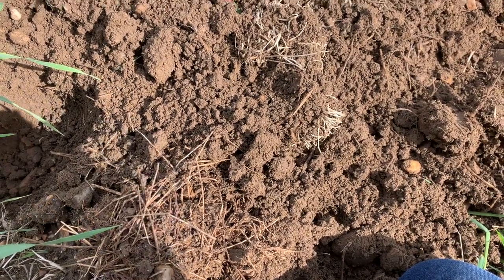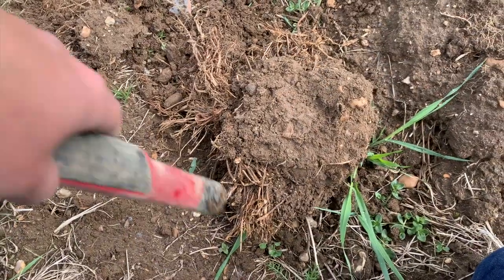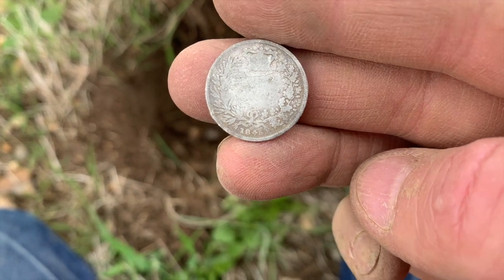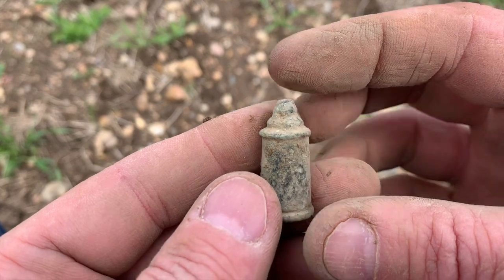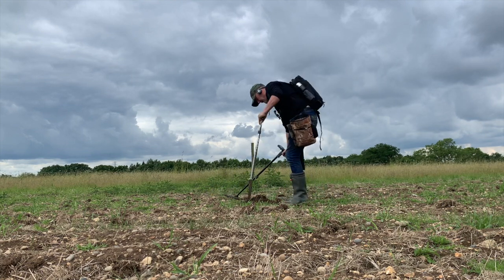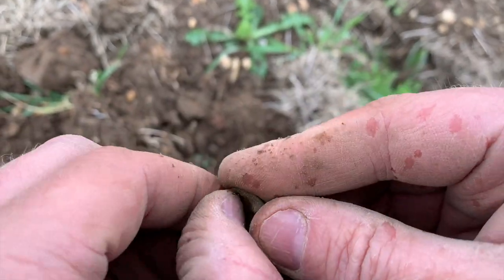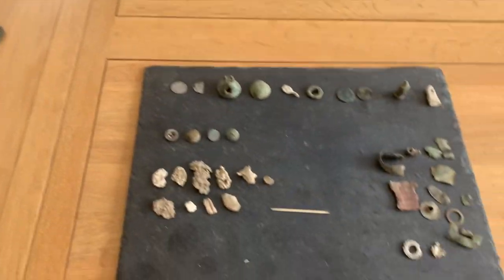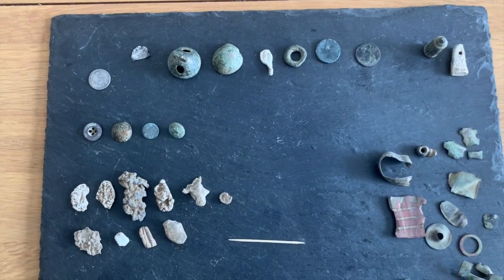Finding Elizabethan & Victorian Silver + GOLD in the garden! | Metal Detecting UK | Deus II | (73)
The crops are growing fast, and I took the opportunity to have a roam on the permission searching for short grass! Join me as I find double silver and much more! PLUS, a golden discovery on behalf of the National Ring Recovery Service.

You can join the group on Facebook here (UK only)

Thanks as always for watching! Worldwide 1k GAW coming soon!